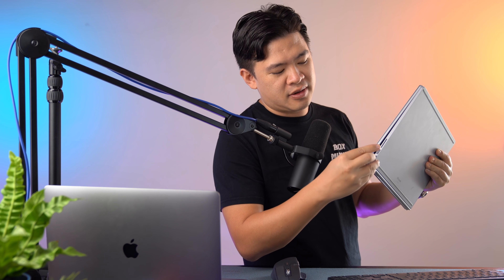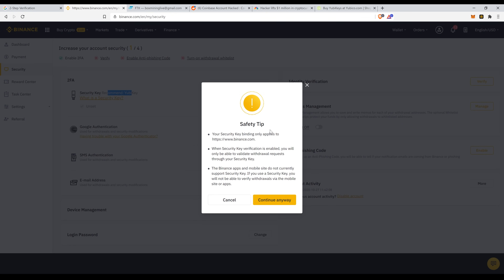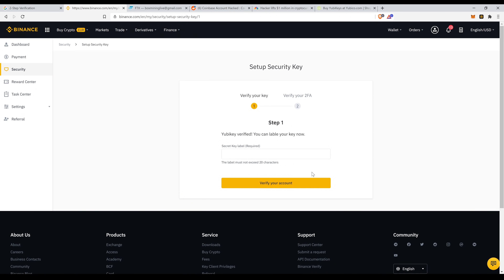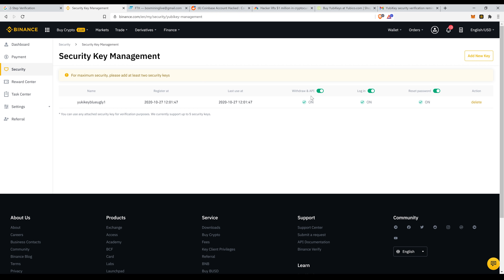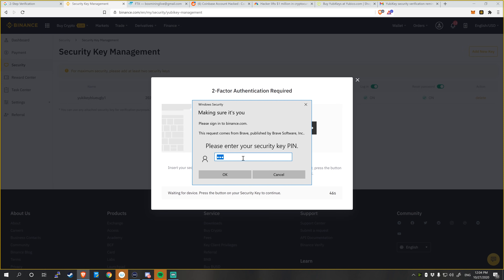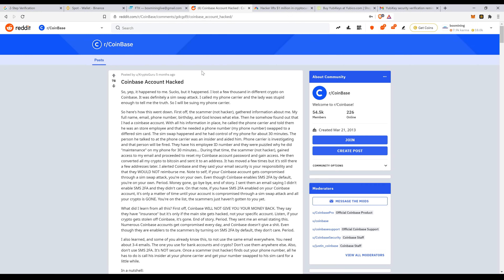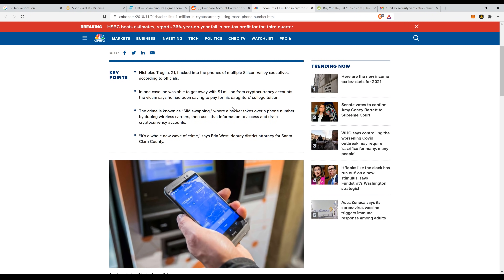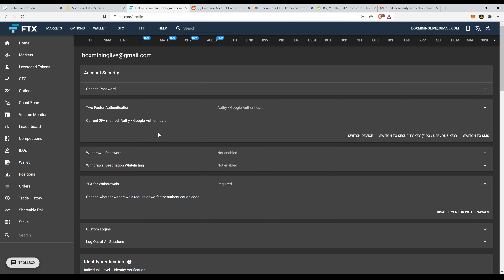YUBIKEY REVIEW AND GUIDE: How to keep your Bitcoin and cryptocurrency SAFE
Yubikey from Yubico will greatly increase the security of your exchange accounts - essentially making it impossible for hackers to withdraw cryptocurrencies UNLESS they have the physical device. In this video, I review the Yubikey and its pros and cons, and a guide on how to use the device.

●▬▬▬▬▬▬▬▬▬▬Community▬▬▬▬▬▬▬▬▬●

●▬▬▬▬▬▬▬▬▬▬▬Social▬▬▬▬▬▬▬▬▬▬▬●